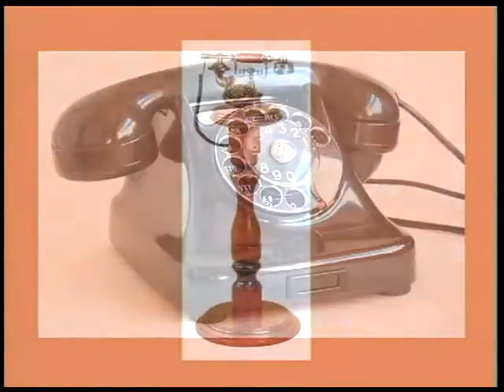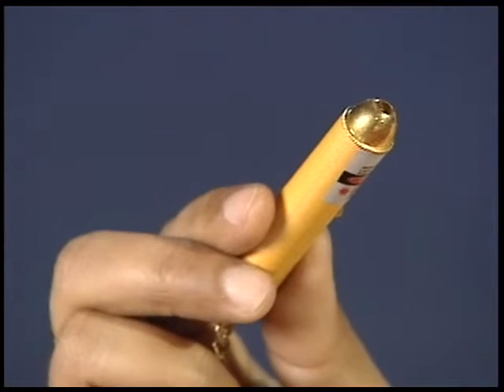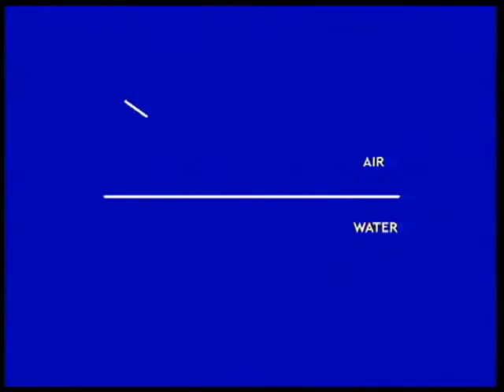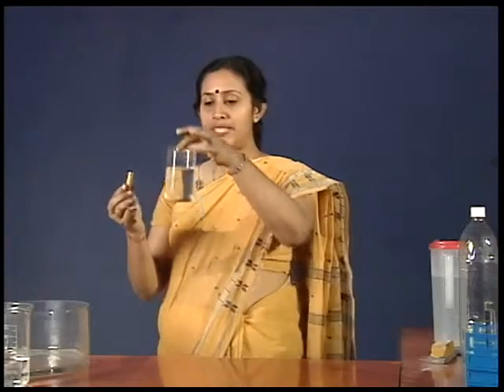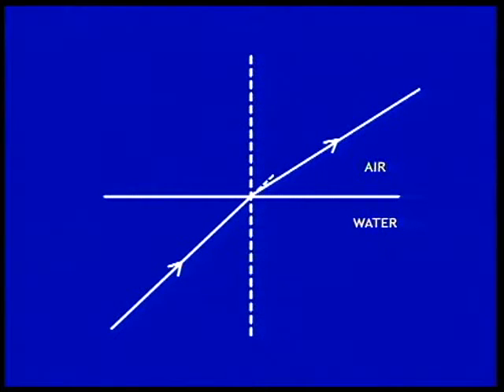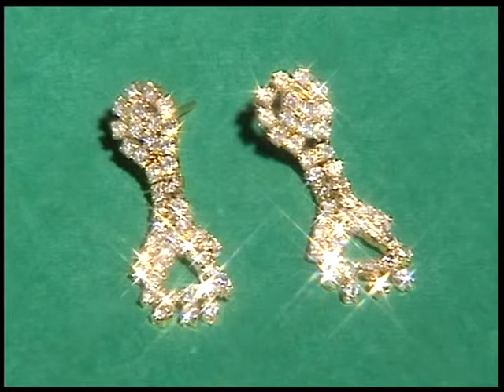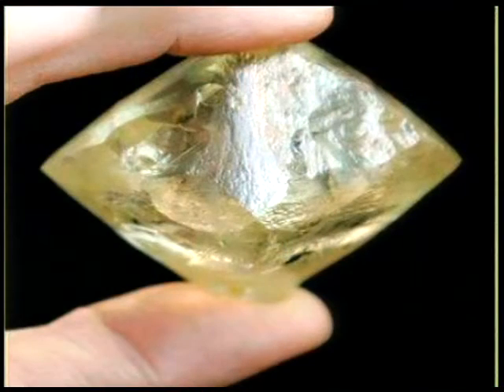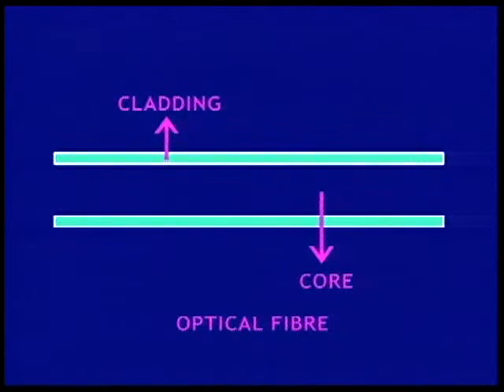TOTAL INTERNAL REFLECTION OF LIGHT 1